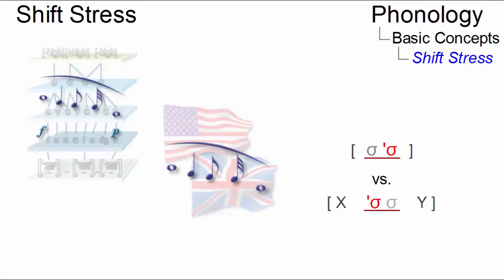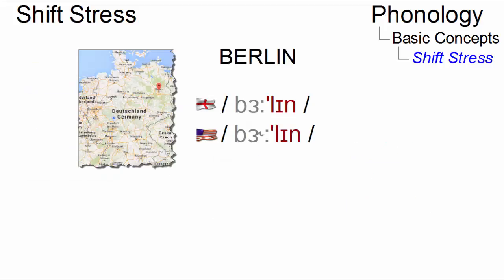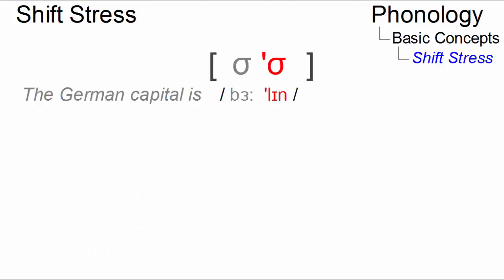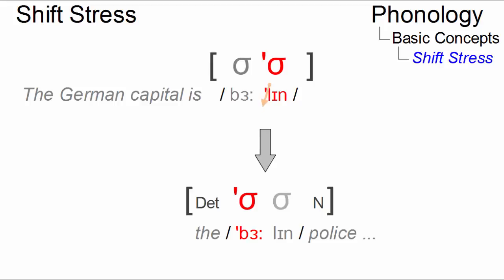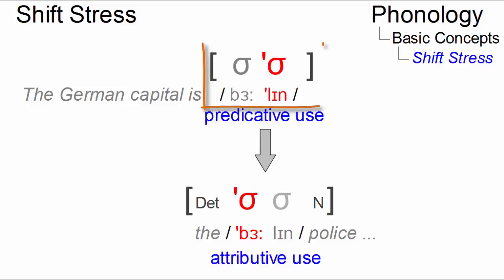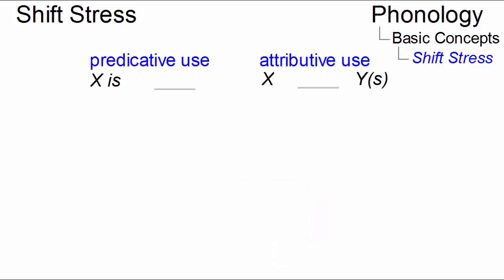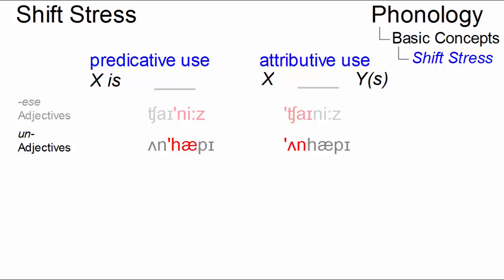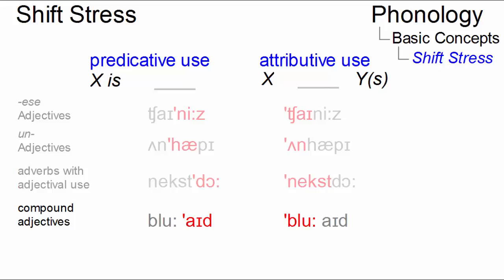PHY_022 - Linguistic Micro-Lectures: Shift Stress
What is shift stress and what are the conditions for its use in PDE? These questions are in the center of this less-than-two-minute micro-lecture by Prof. Handke.